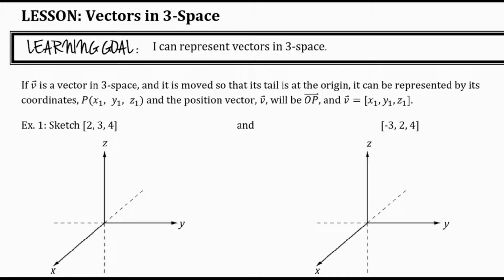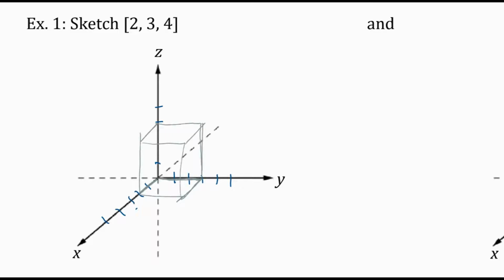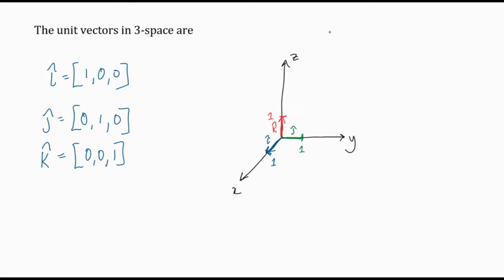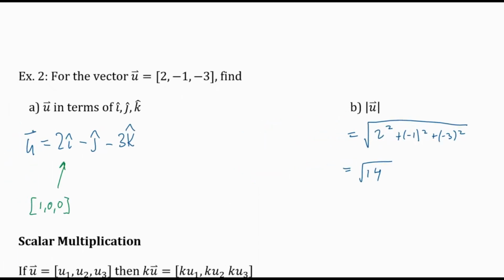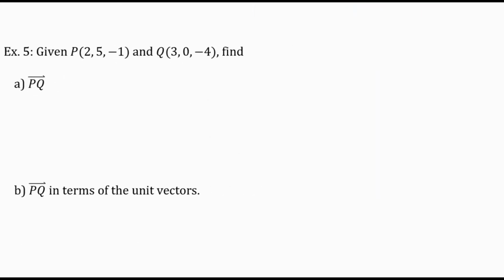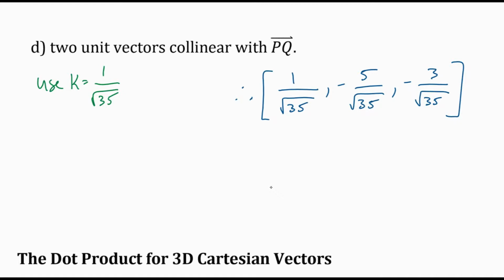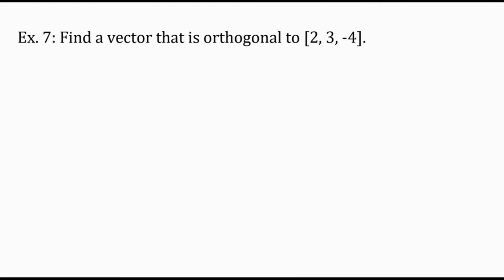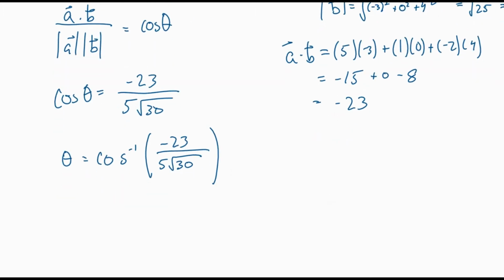Vectors in Three Space